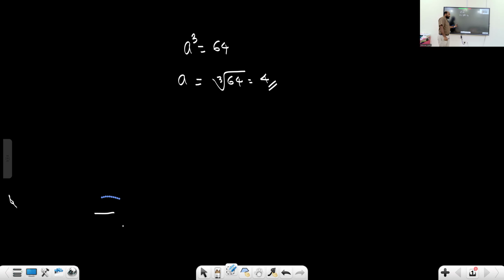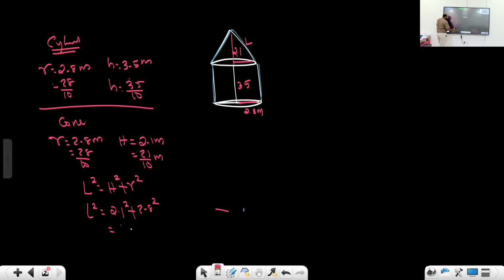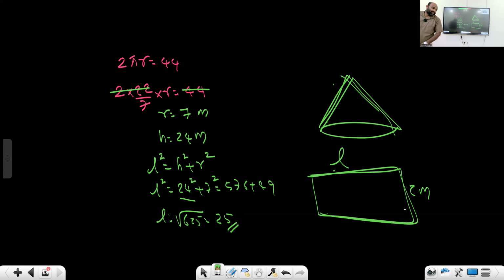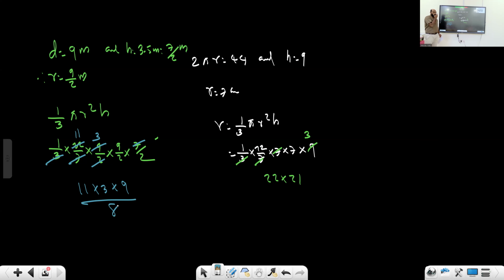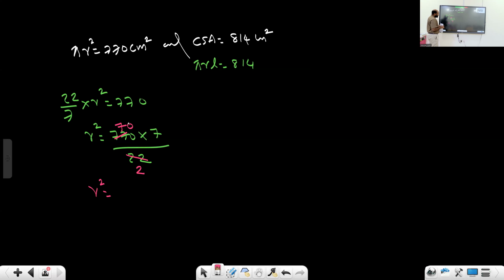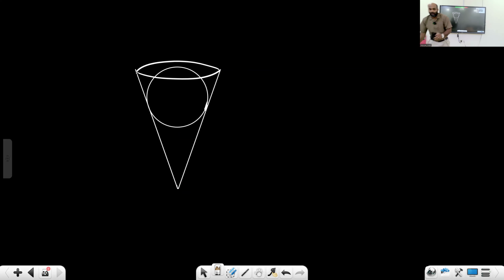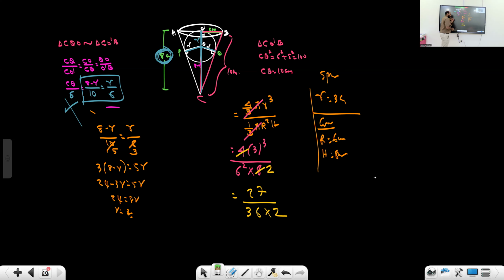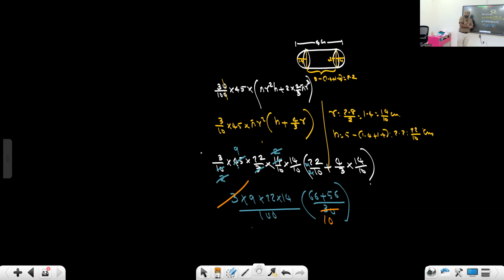10 B15 Surface Areas and Volumes Level 1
Class 10 CBSE Math Revision